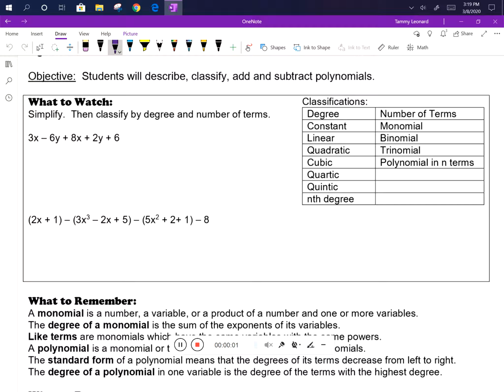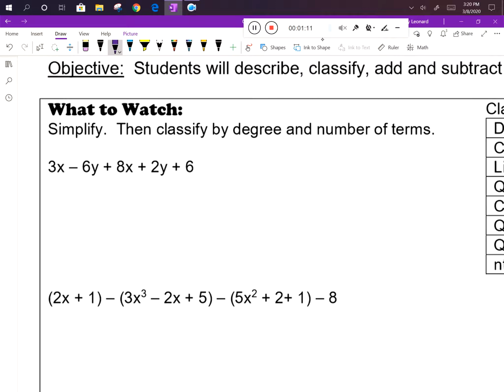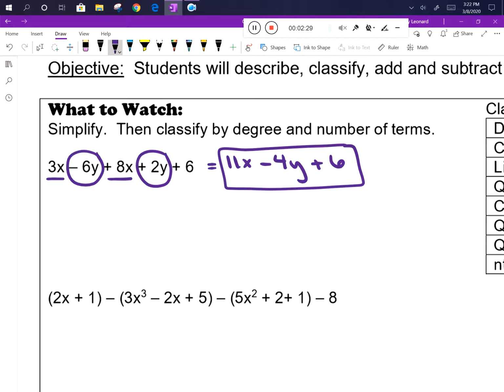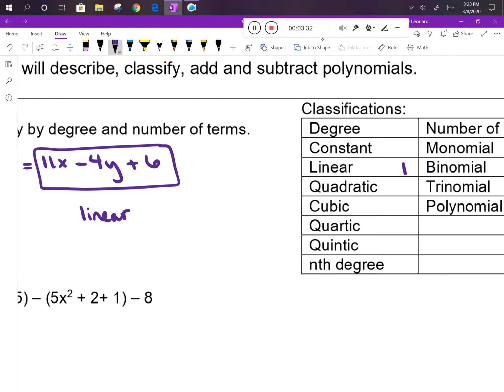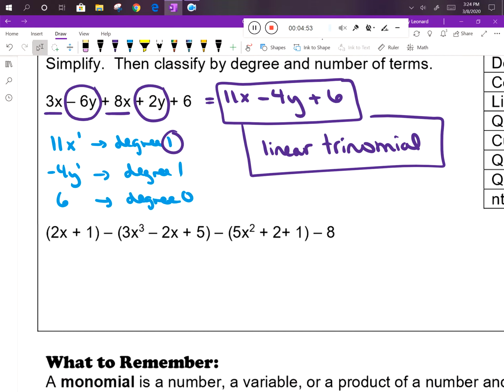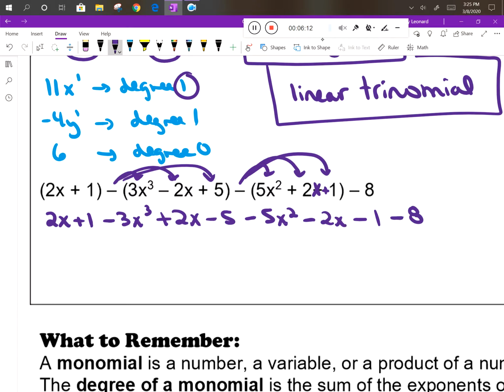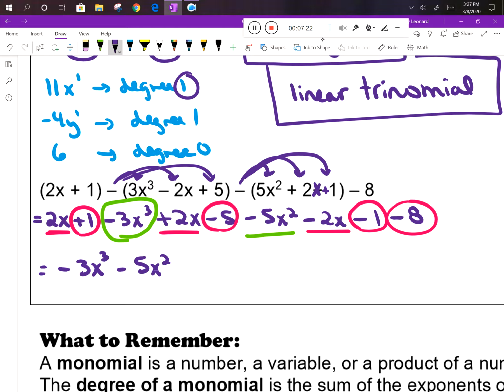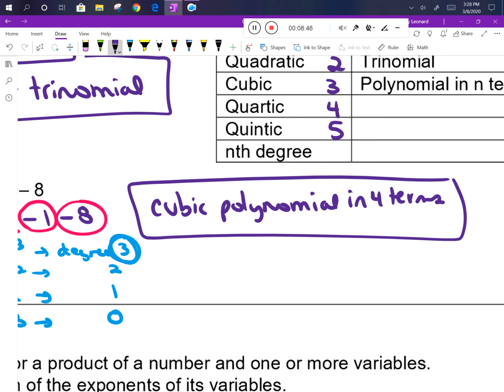A1 U9L1 What to Watch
Adding, substracting and classifying polynomials.